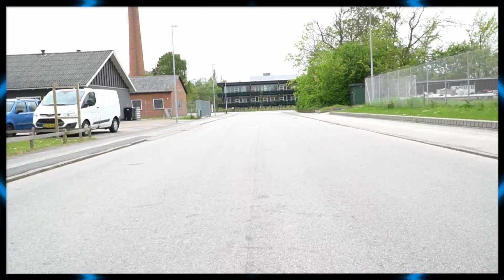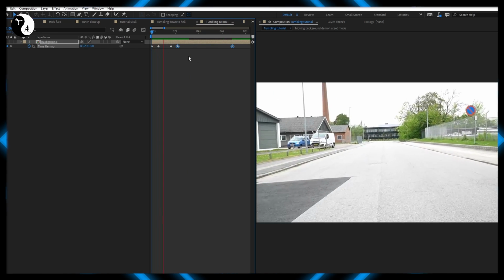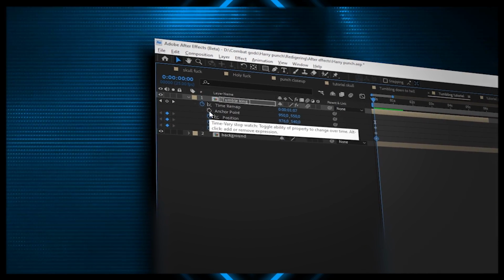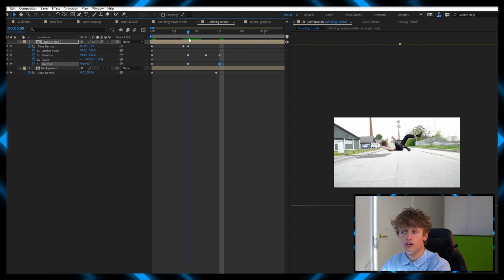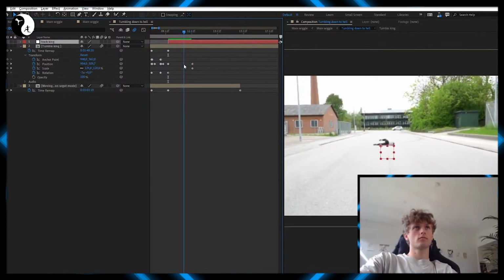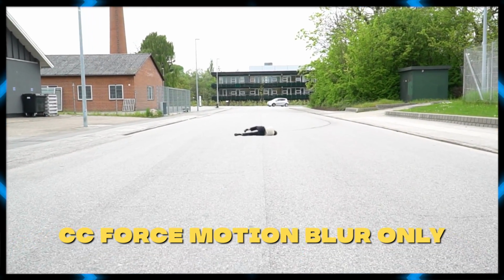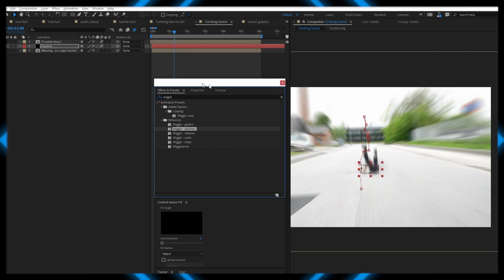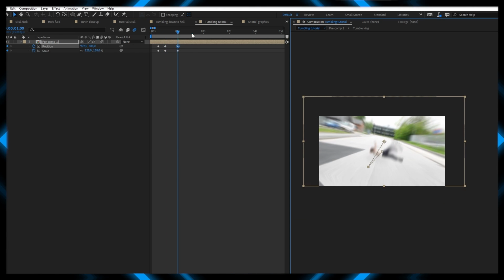Launched by Anime Punch (After Effects tutorial)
Hello everybody, hope u have a very nice day! Thanks for clicking on this video!

Follow for cool edits and tutorials, much more is on its way :D